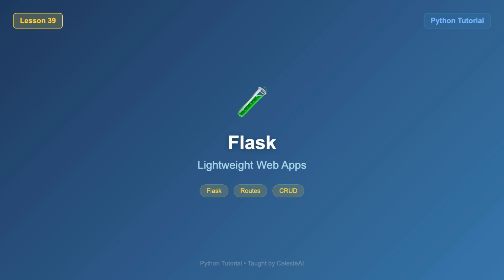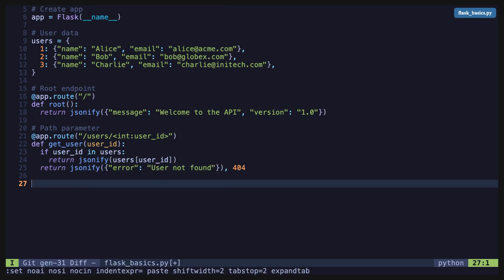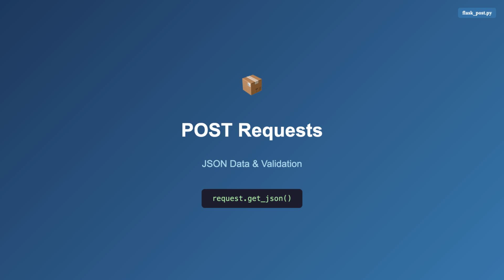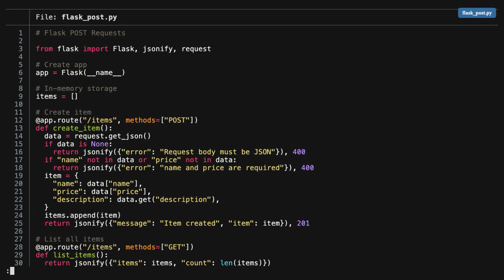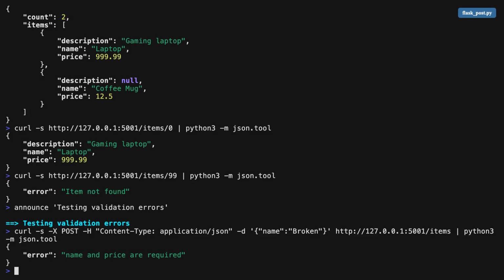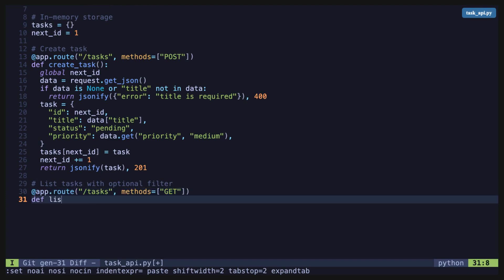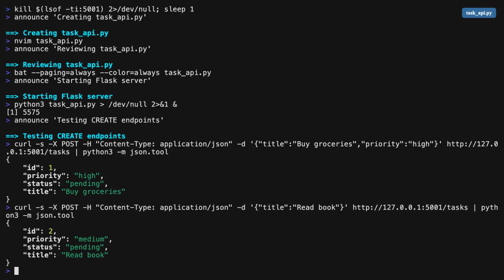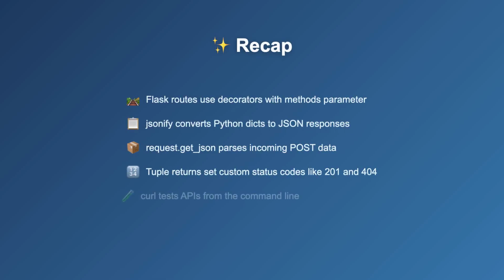Flask in Python - GET, POST, PUT, DELETE with curl Testing #39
Learn Flask! In this tutorial, you will learn how to build REST APIs using Flask, a lightweight Python web framework that gives you full control over your code.

  What you will learn:
  - Creating a Flask application with app.route decorators
  - Defining GET endpoints with path and query parameters
  - Using jsonify to return JSON responses
  - Handling POST requests with request.get_json()
  - Manual validation of request data
  - Returning custom status codes with tuple returns (201, 400, 404)
  - Building a full CRUD API (Create, Read, Update, Delete)
  - Filtering results with query parameters
  - Testing APIs with curl from the command line
  - Pretty-printing JSON output with python3 -m json.tool

  Timestamps:
  0:00 - Introduction
  0:33 - Flask Basics Explained
  1:00 - Flask Basics Demo
  4:31 - POST Requests Explained
  4:58 - POST Requests Demo
  8:39 - Task API Explained
  9:06 - Task API Demo
  14:05 - Recap
  14:45 - End

  Previous: Lesson 38 - FastAPI Basics

  Next: Lesson 40 - Packaging
  Coming soon!

  Python Tutorial for Beginners playlist - Learn Python from scratch with hands-on coding demos.

  CelesteAI, API development, GET, POST, PUT, DELETE